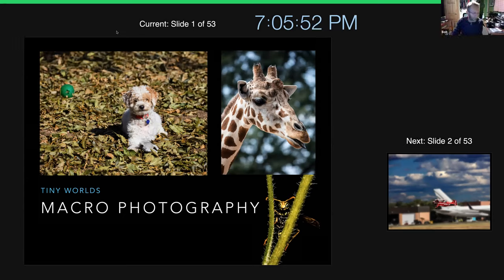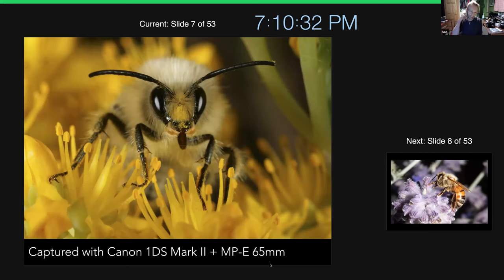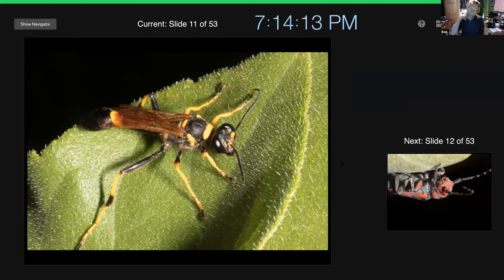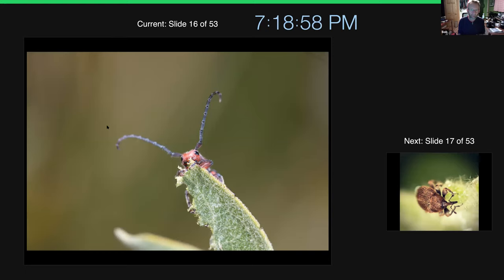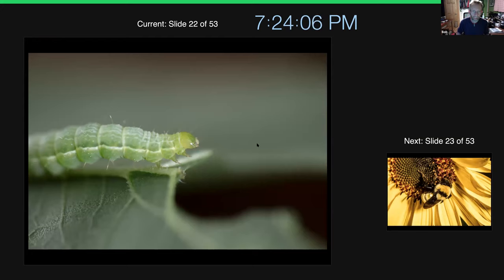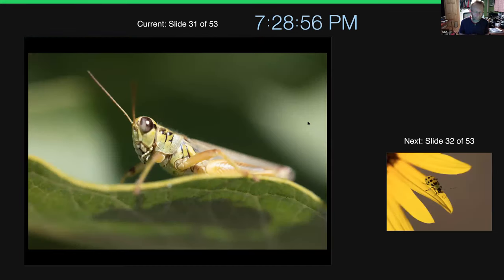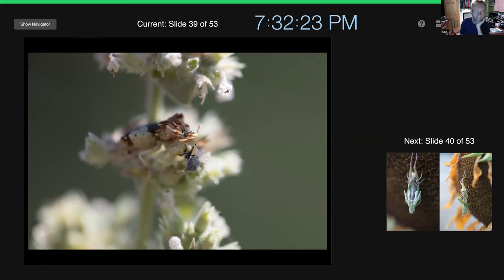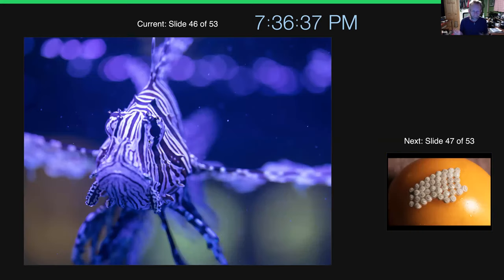Making a Big Deal out of Small Things: Macro Photography with Bob Krugmire